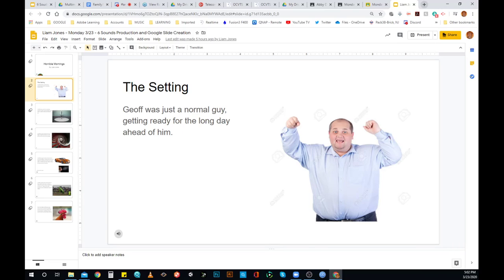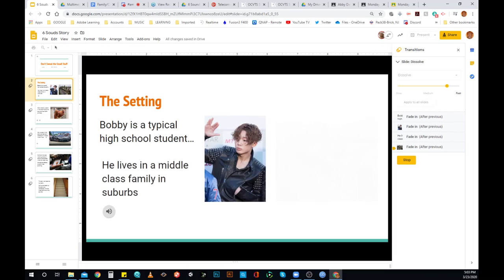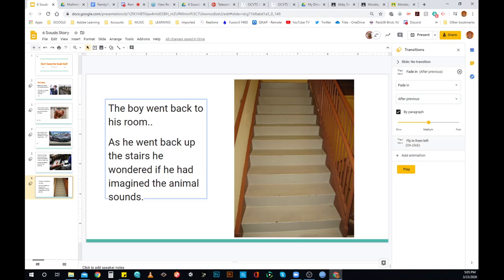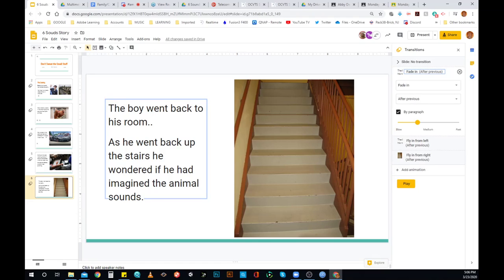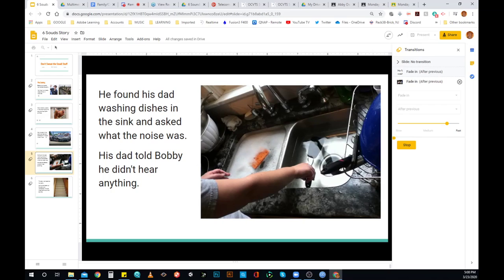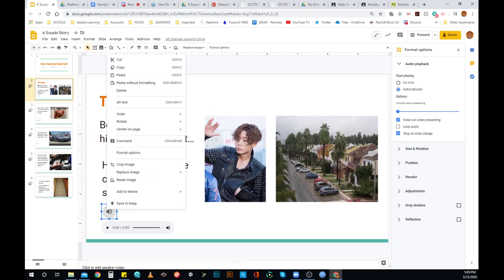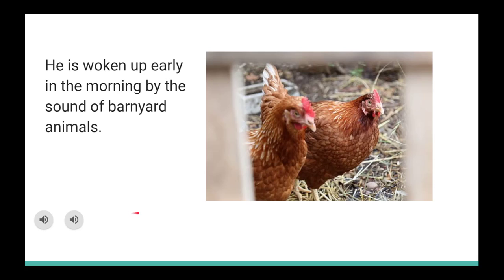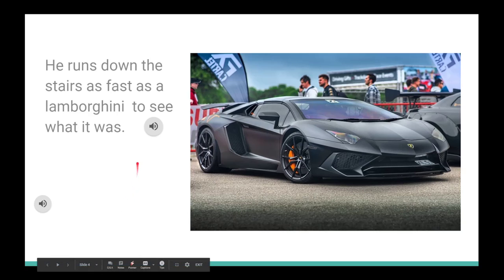Sounds Settings, Transitions and Animation